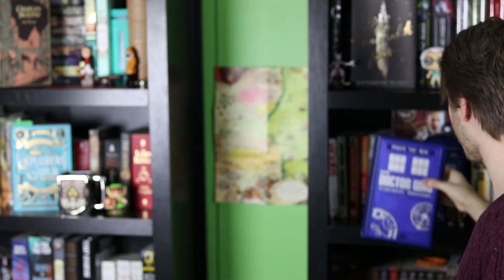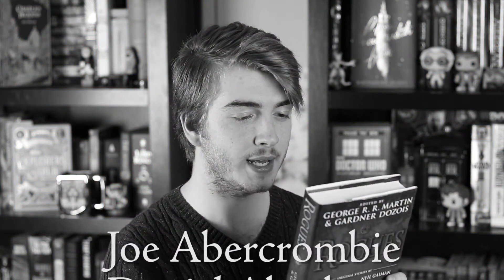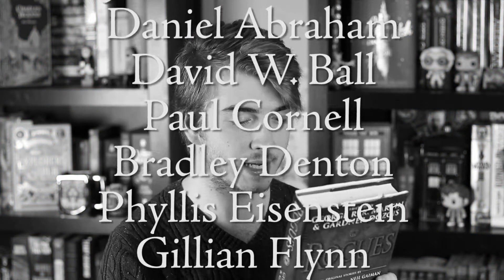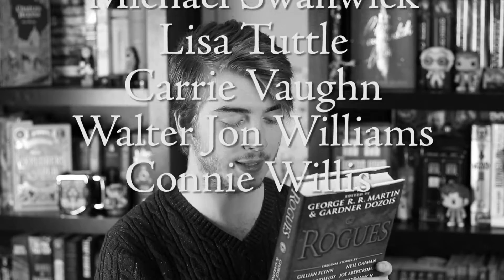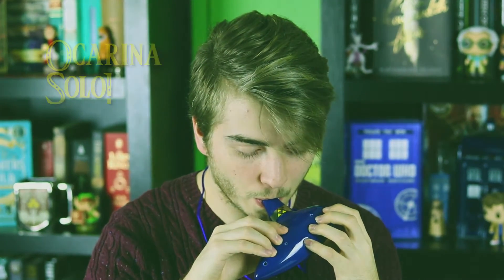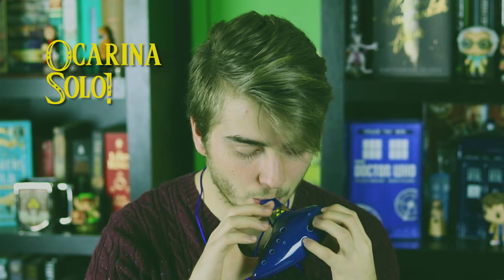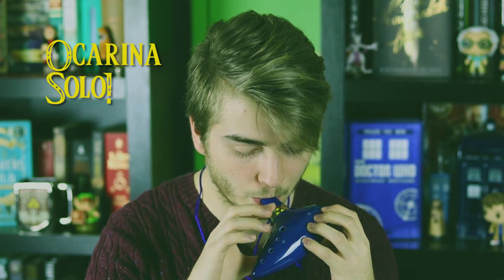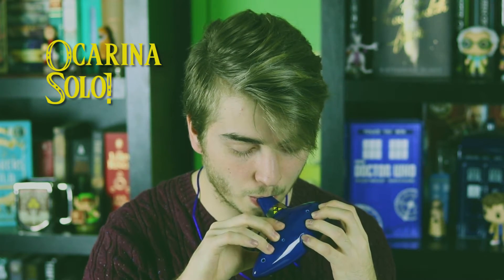CHRISTMAS BOOK HAUL | Captured In Words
Let me know if you've read any of the books I mentioned in this video, I would love to hear your opinion on them! Hope you all had a Merry Christmas and I wish you a Happy New Year!